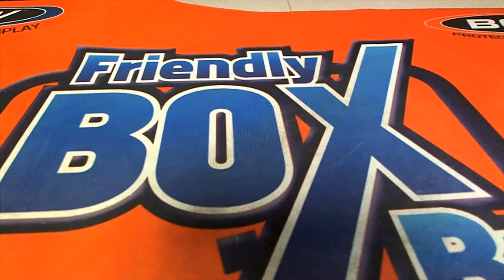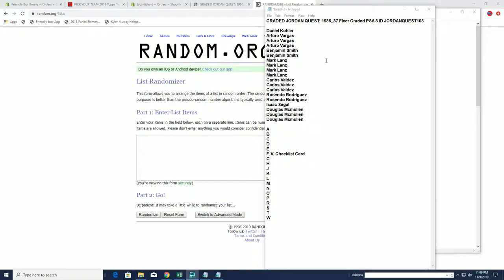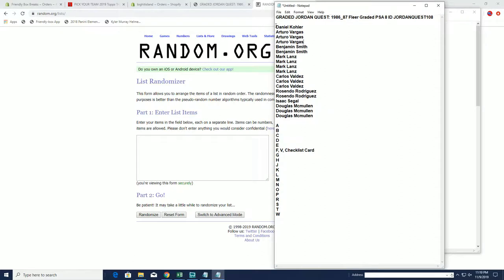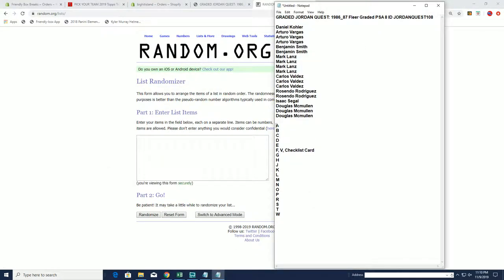GRADED JORDAN QUEST 1986 87 Fleer Graded PSA 8 ID JORDANQUEST108